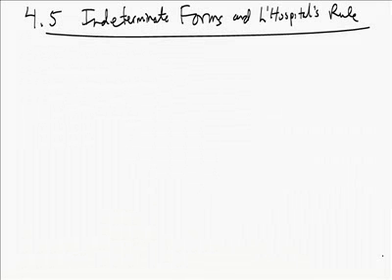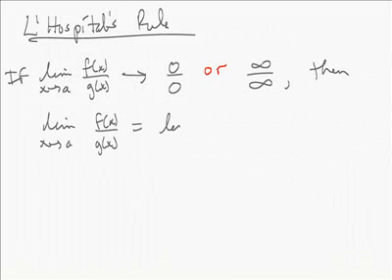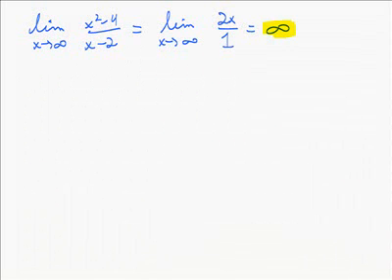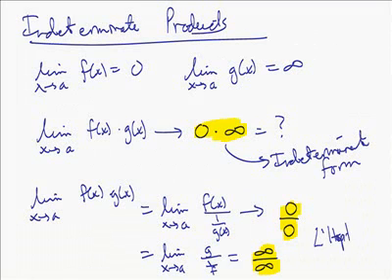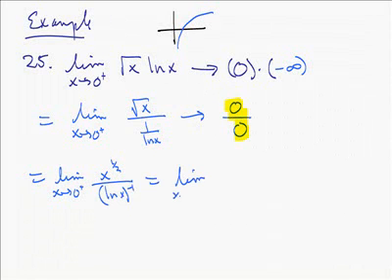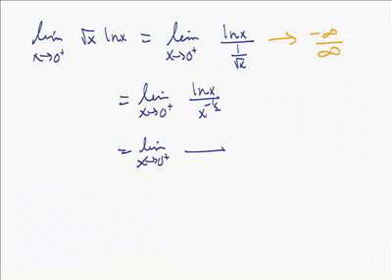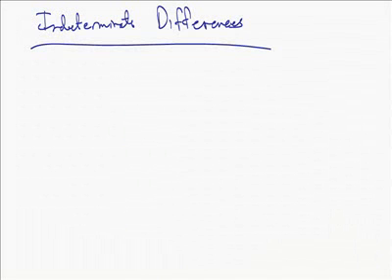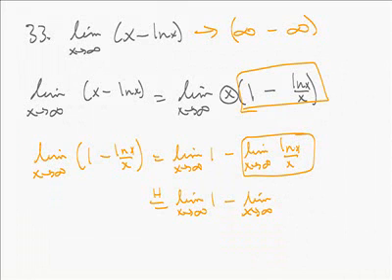4.5 Lecture A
Indeterminate Forms and l'Hospital's Rule